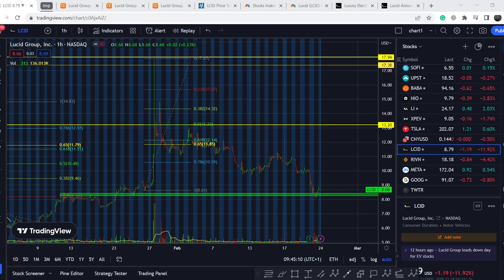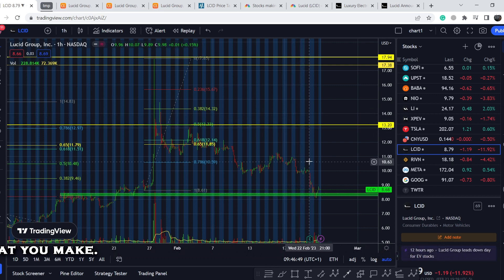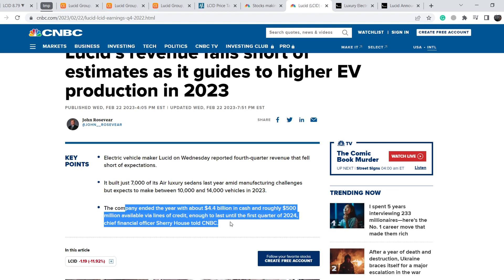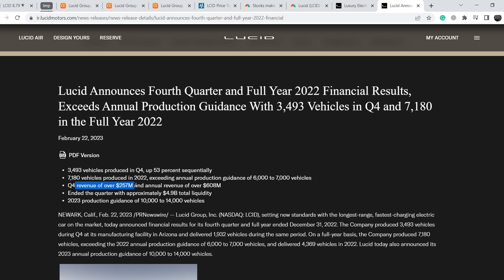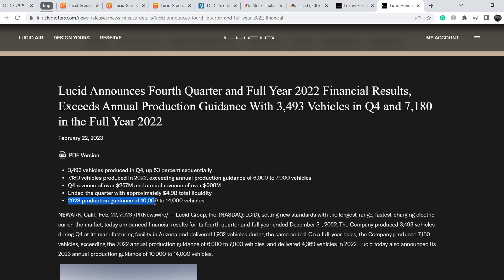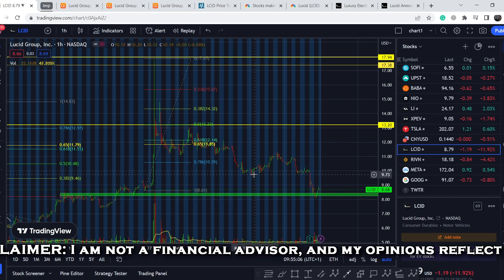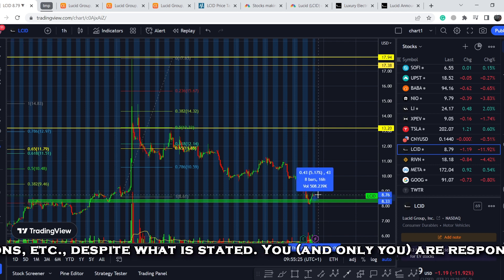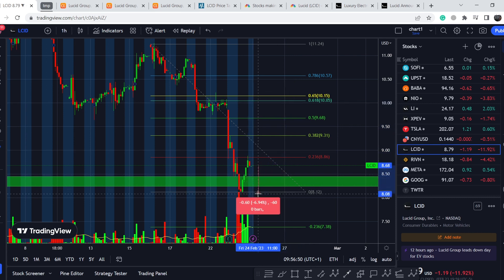LCID stock Price Prediction: PIF Disappointment Creates a New Opportunity! 17% profit booked!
Lucid motors & CCIV Stock Analysis: CCIV Churchill Capital Corp. IV engages in operation of a blank check firm. The firm was formed for the purpose of effecting a merger, capital stock exchange, asset acquisition, stock purchase, reorganization or similar business combination with one or more businesses. In this CCIV Stock Analysis video, we discuss swing trading and investing in the company. We analyze the 55 EMA (Exponential Moving average), MACD (Moving Average Convergence Divergence), RSI (Relative Strength Index), bullish and bearish trends, technical analysis chart patterns, and potential entry and exit points for traders and investors.

Timecodes:
0:00 intro
0:12 Fundamental Analysis
7:50 Technical Analysis